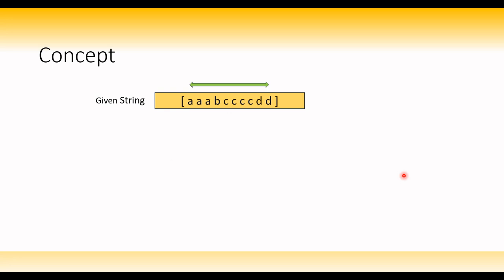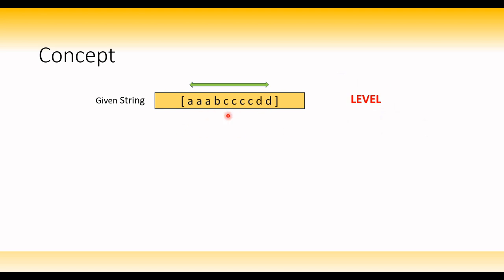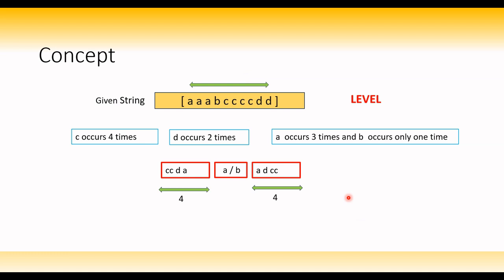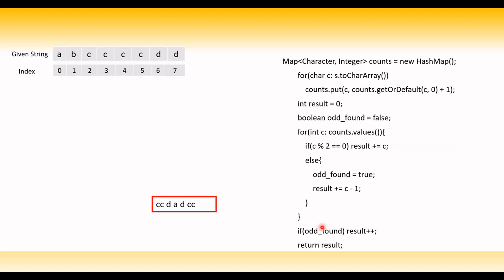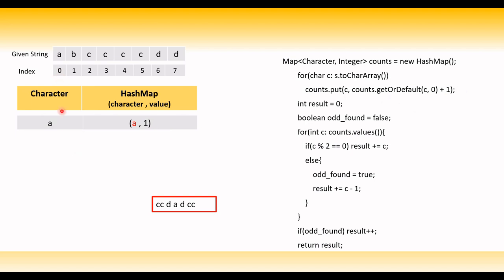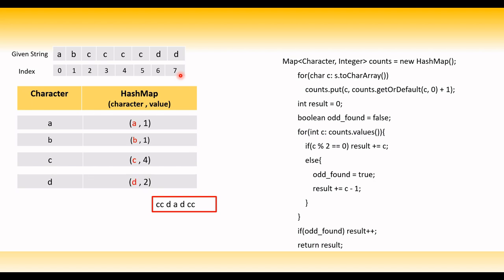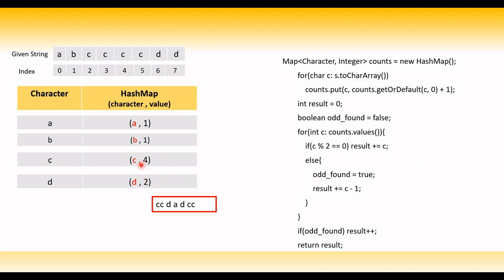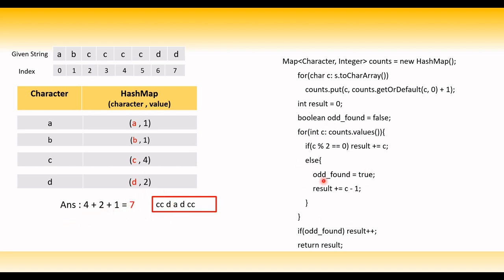Leetcode 409 Longest palindrome using HashMap